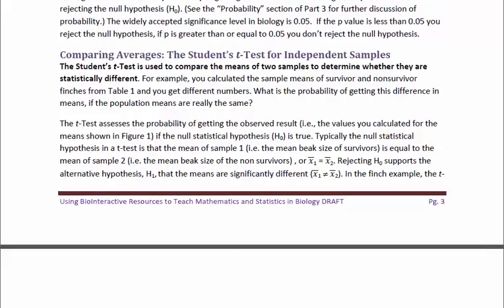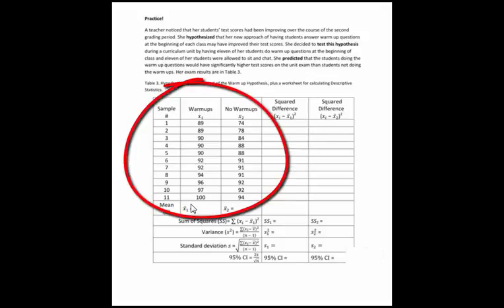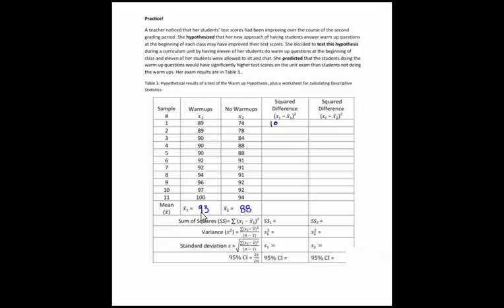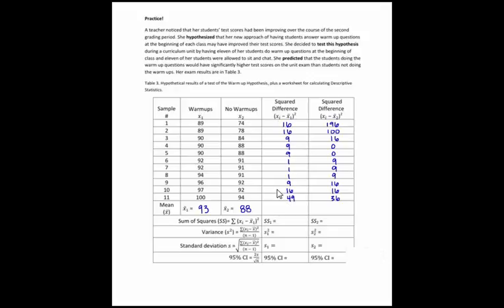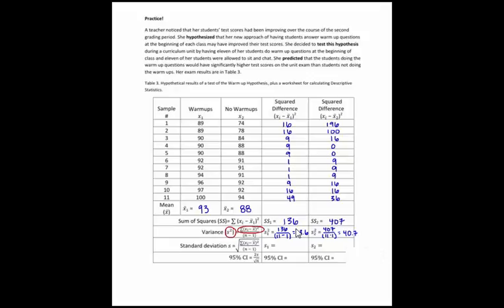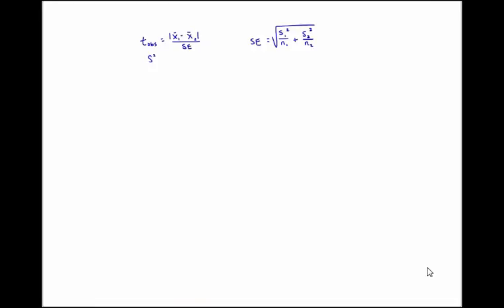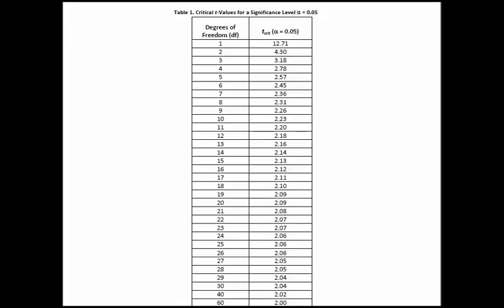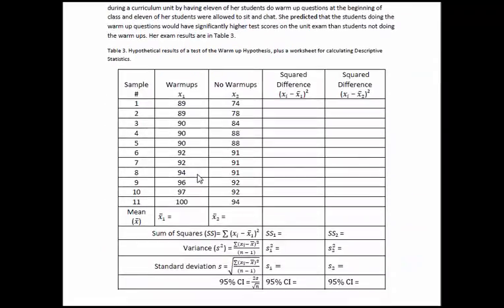t test problem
This video was made for our Pre IB Biology students at Fairview HS.  It is one of two videos made to supplement the Student's t-Test document. This video covers the practice problem, while the first video covers terms and symbols.